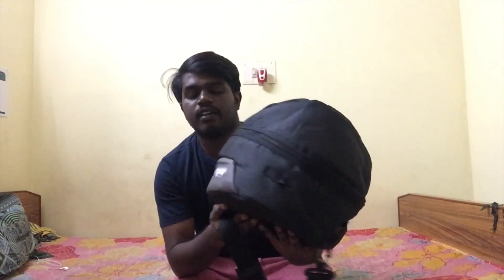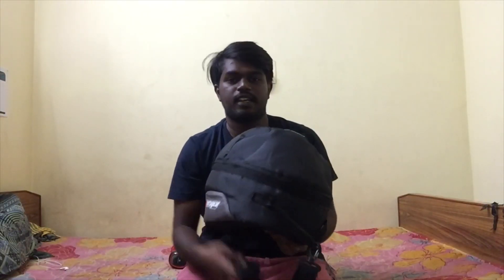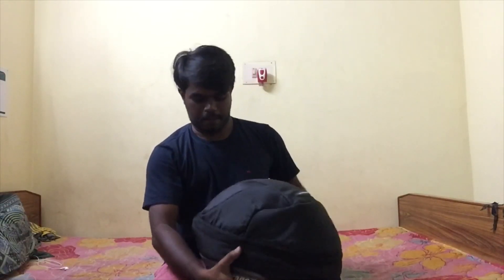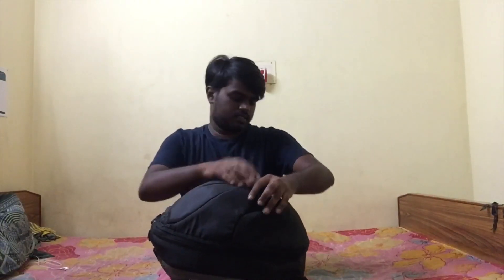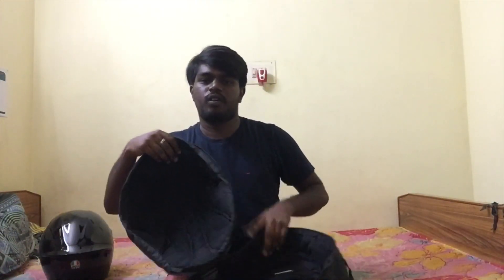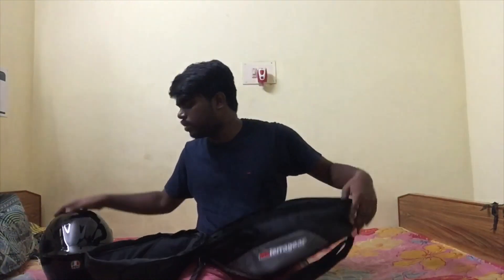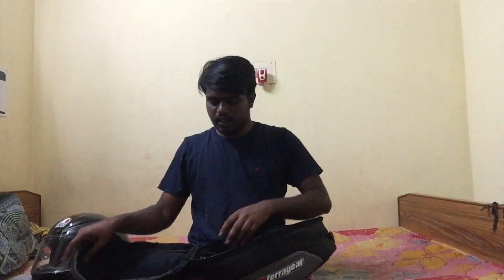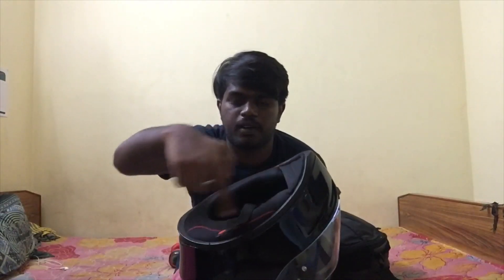helmet_Bag helmet easy to carry every where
ViaTerra Essentials Full Face Helmet Bag (Black Grey) This bag is sutable for all helmet brands
Agv
Arai
Shoie
Corsa
Pisatagpr
Hjc
Axor
Smk
Mt